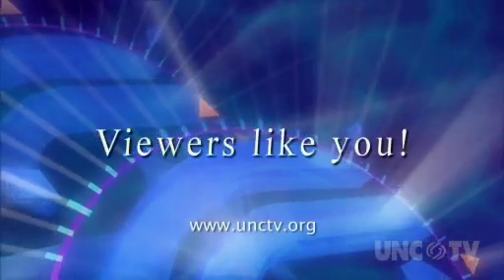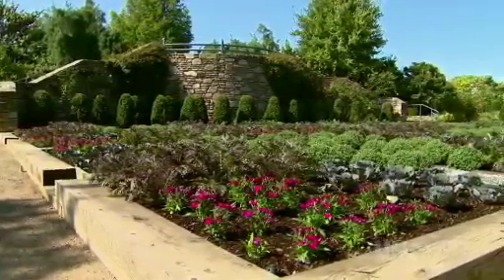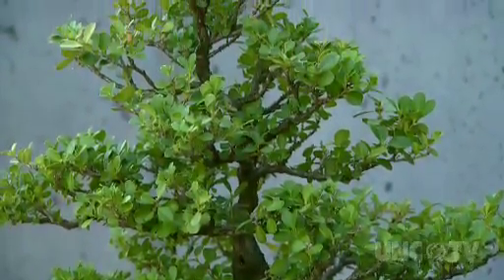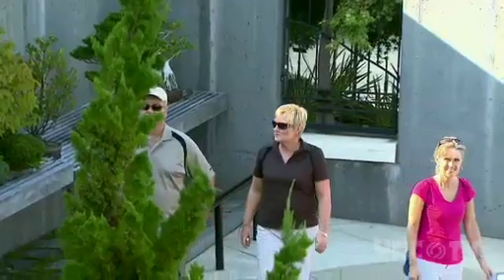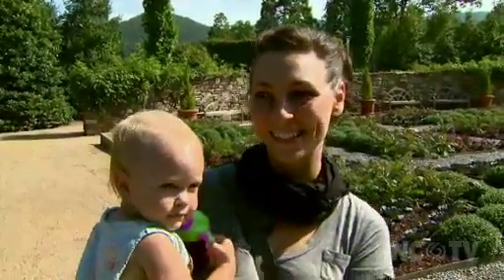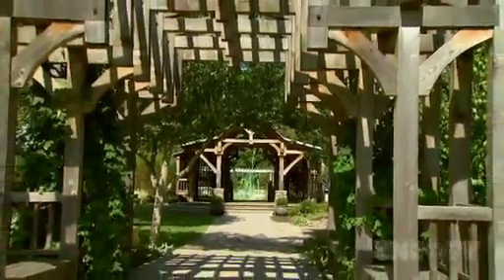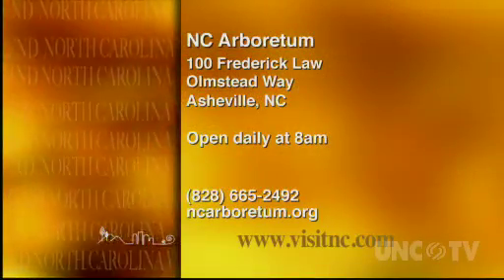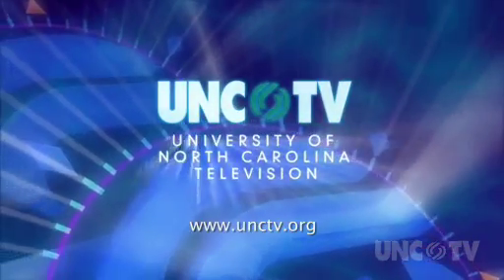NC WEEKEND | NC Arboretum | UNC-TV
| NC Arboretum. Asheville, NC. If you're in the Asheville area, make sure to take the time to explore this amazing arboretum in the heart of the Blue Ridge.